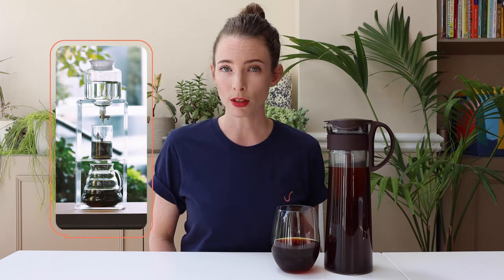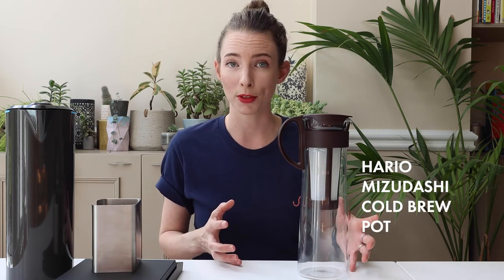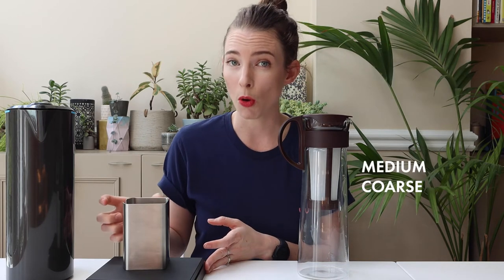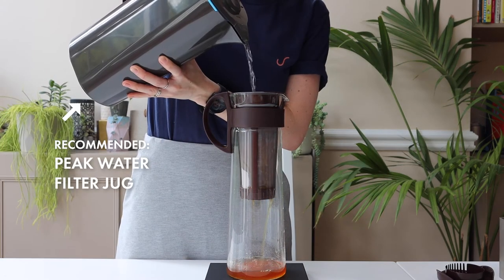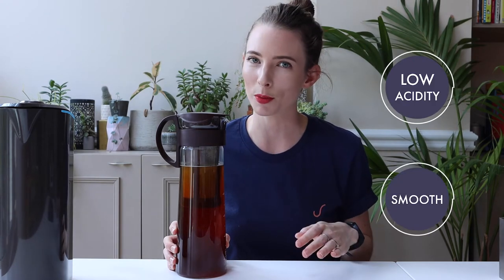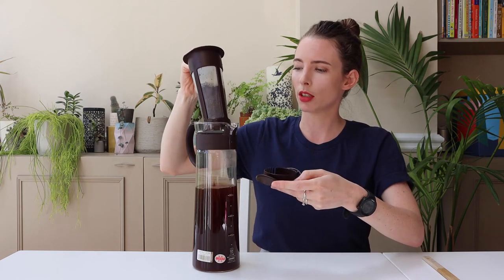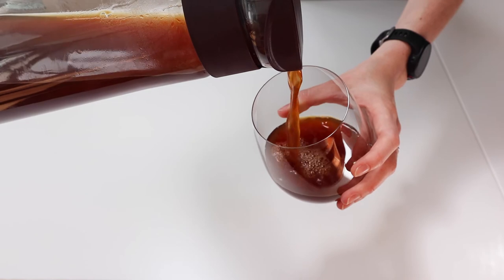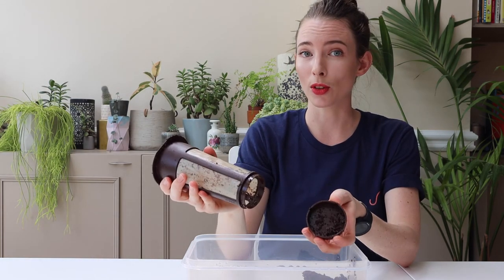How To Make Cold Brew Coffee (Hario Mizudashi)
In today’s video Cath Seay (Coffee Expert and founder of Curators Coffee) is making Cold Brew coffee at home, using the lovely Hario Mizudashi Cold Brew Pot, and giving tips and advice on how to master this brewing method that is a life saver in hot summer days.

Cath’s recommended Cold Brew Recipe / Cold Brew Ratio:

70g of ground coffee (medium — coarse grind)
1L of water

Make sure to follow us to see more coffee product reviews, and much more: